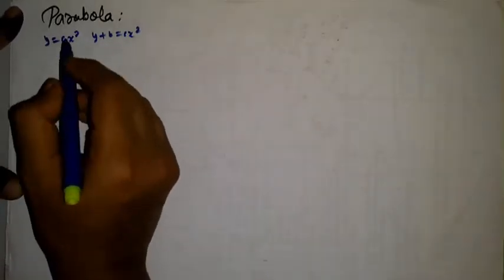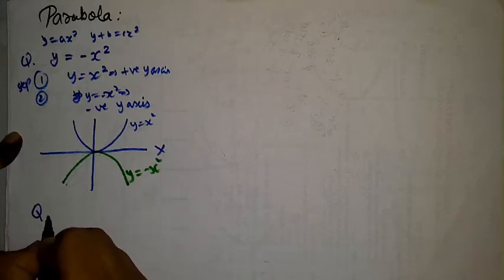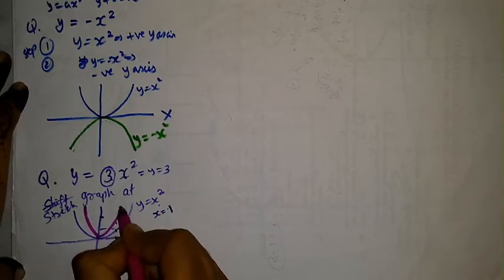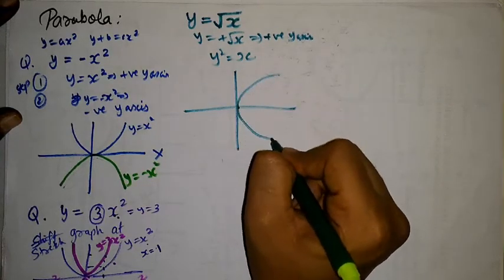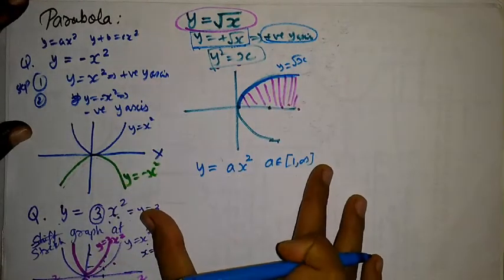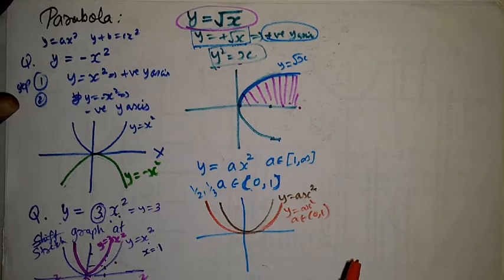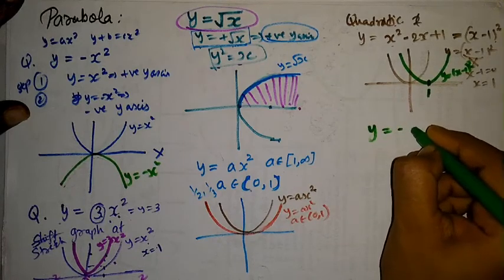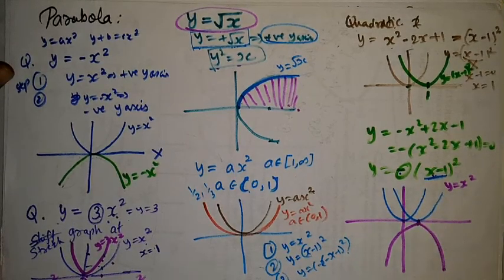Graphs || Parabola || Transformation of graph || Part - 2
Hello friends

In this video i have discussed Graphs of parabola and its transformation. This graphs are very useful to know one one function, increasing and decreasing, continues and discontinous, to find Area and many more. If you know graphs then your 50% work is done. So graphs are very important for mathematics students. The properties i have taught are very useful for 11th, 12th, BSc and for competitive exams also.